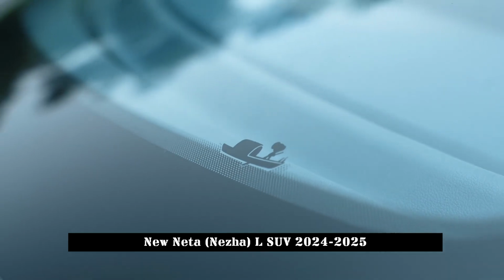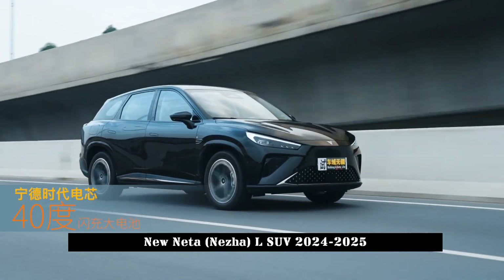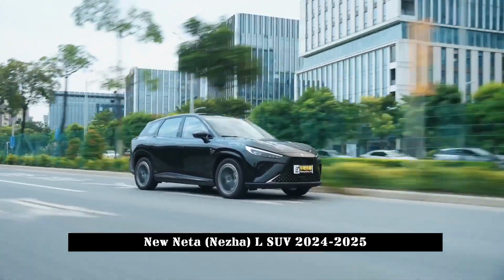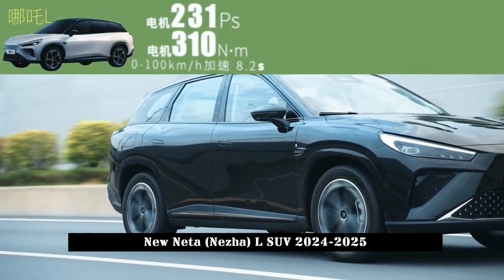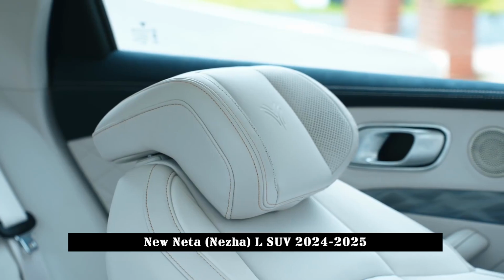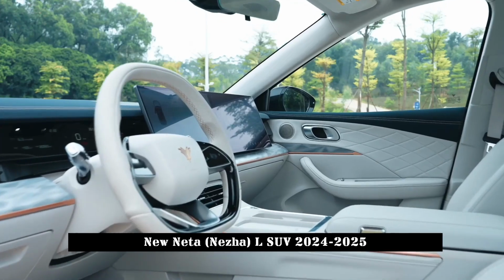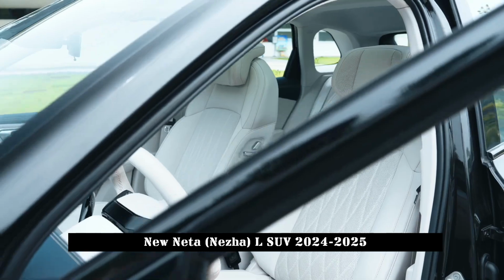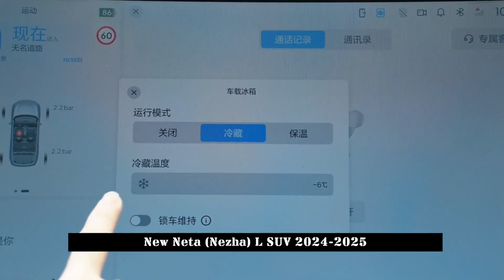Launched August 20 | L2 Driving Assistance Standard | New Neta (Nezha) L SUV 2024-2025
Nezha Automobile, a member of the new energy automobile manufacturing industry, has won the love and following of countless consumers with its cool and avant-garde appearance and rich configuration.

Official guide price range: 129,900-182,900 Yuan

In terms of appearance, Nezha L uses a closed center grille grille on the front, trapezoidal air intake on the lower perimeter, and dot matrix structure on the inside. The overall appearance is not only stylish, but also very stylish. Distinguishing. The headlights on both sides have sharp shapes and the sharp front hood lines make it more visually impressive.

Nezha L's body proportions are harmonious, its blacked-out roof design and raised waistline will give people the feeling of being ready to hit the road. The hidden door handle is not only avant-garde and fashionable, but also slightly reduces the wind resistance coefficient. Large wheels and slightly convex fenders at the front and rear create a good sporty atmosphere.

As for the interior, Nezha L did not disappoint either. The simple and elegant central control layout features a large-size LCD screen, which not only enhances the sense of technology but also provides users with a more enjoyable and intelligent experience. It is also worth noting that the new car will also have advanced configurations such as a vehicle refrigerator.

Finally, let's talk about the motivations that everyone is more concerned about. According to previous declaration information, Nezha L will offer two power options: pure electric version and extended range version. The extended-range version is equipped with a 1.5-liter four-cylinder naturally aspirated range extender with a maximum engine power of 91 horsepower. The pure electric version of the car is equipped with an engine with a maximum power of 170KW.

Source: pcauto.cm